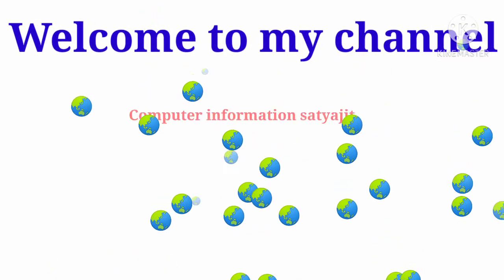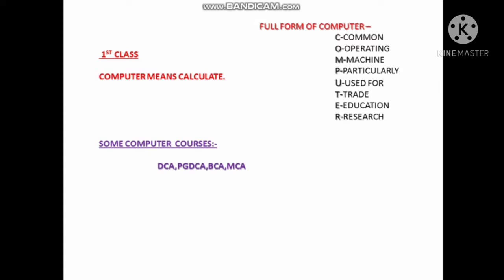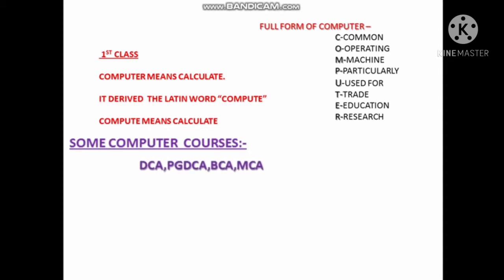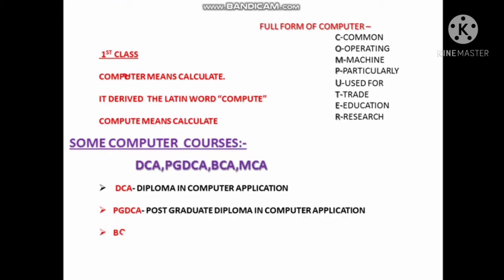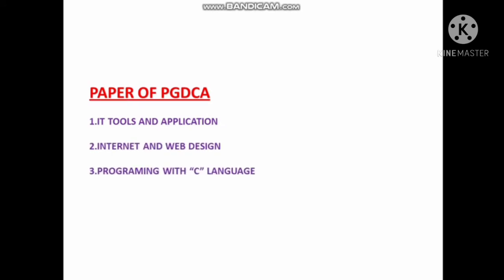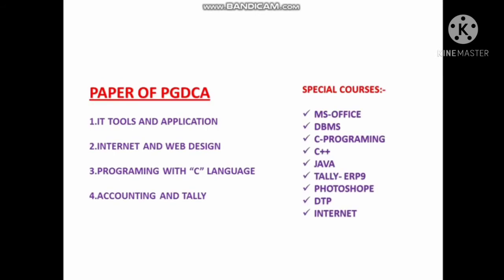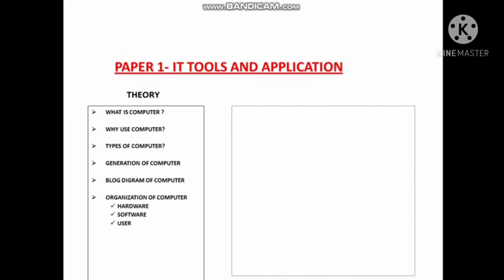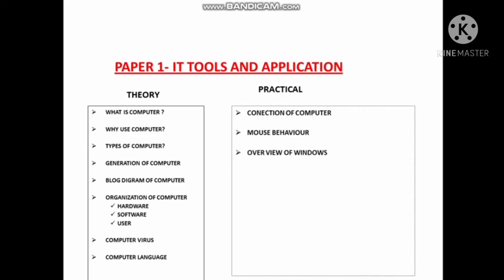Syllabus of PGDCA 2021|| COMPUTER SCIENCE SYLLABUS 2021|| 2021 new syllabus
Syllabus of PGDCA 2021 ¦¦ computer science syllabus 2021